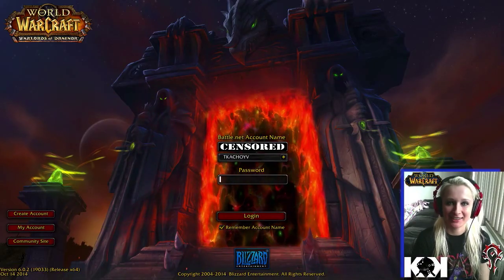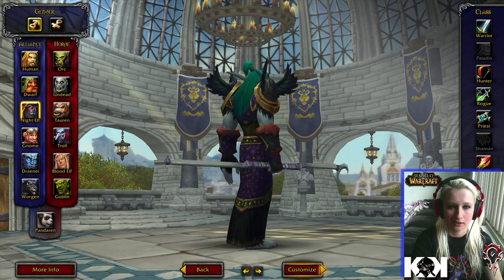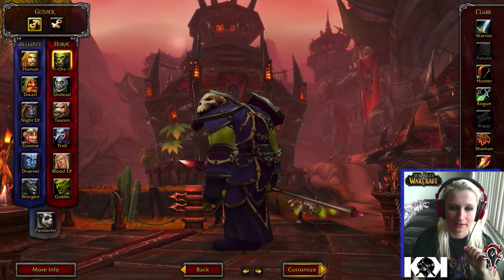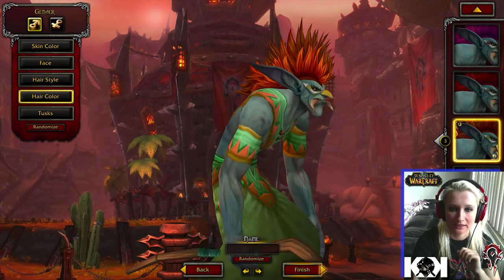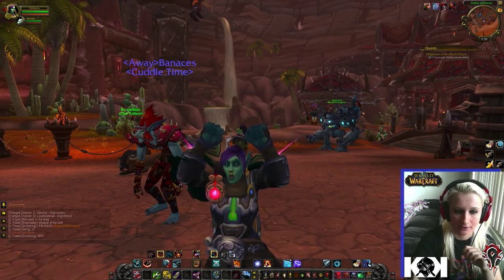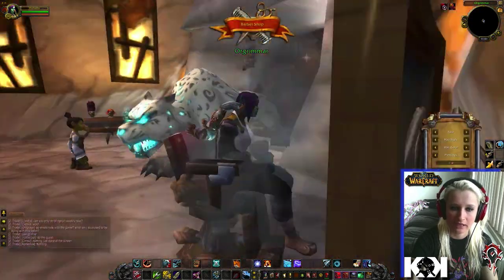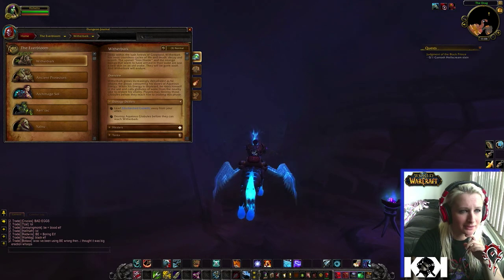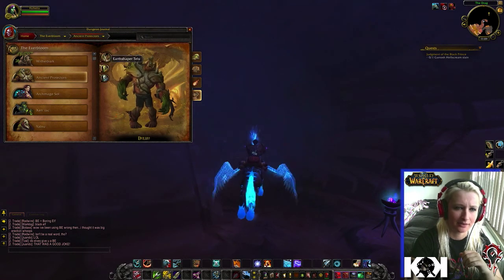WOW PATCH 6.0.2 REVIEW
I give World of Warcraft patch 6.0.2 a review and tour.